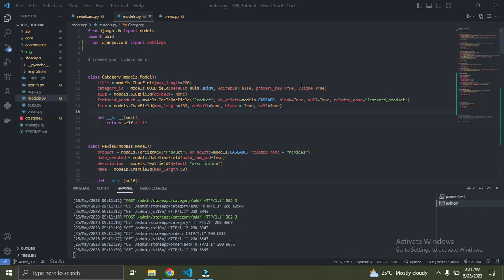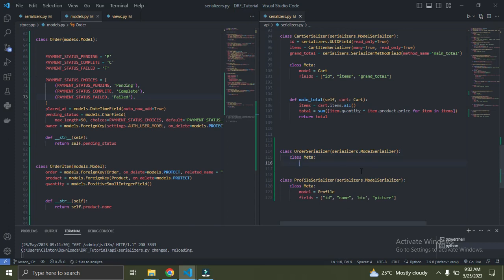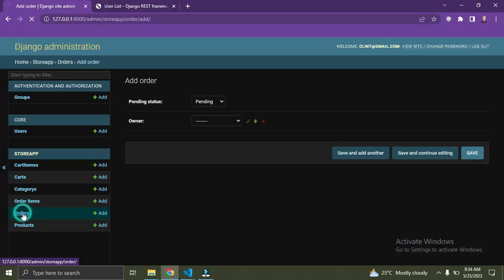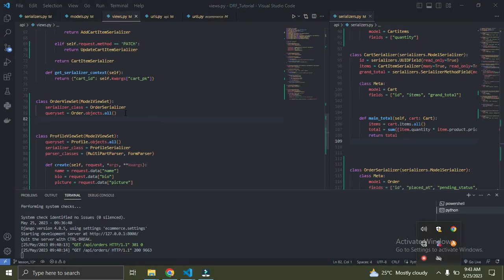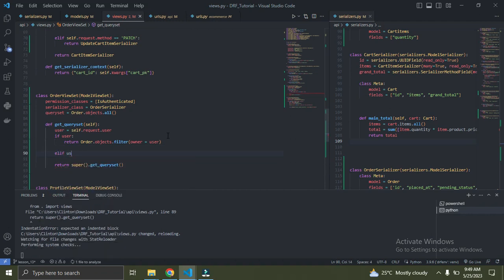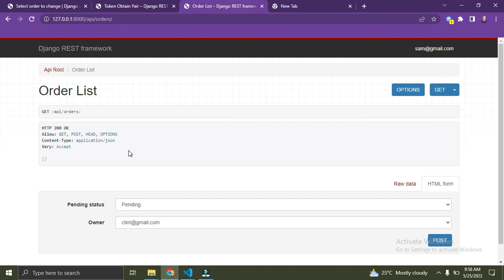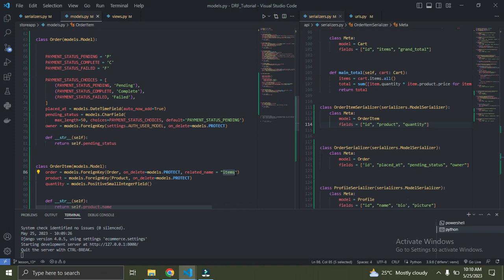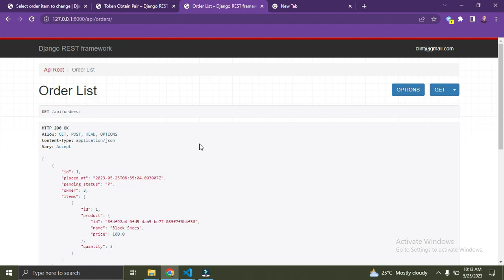Get Users Orders - Django Rest Framework Tutorial - Build an Ecommerce Restful API #16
Are you looking to create a robust and scalable ecommerce platform? Look no further! In this comprehensive tutorial series, we delve into the world of building an ecommerce REST API using Django Rest Framework.

Join me as I guide you through the entire process, starting from the basics of setting up Django Rest Framework and exploring its powerful features. You'll gain a solid understanding of RESTful architecture, authentication, serialization, and more.

By the end of this series, you'll have a fully functional ecommerce REST API that can handle product listings, user management, cart functionality, users' orders and even payment integration.

Whether you're a beginner or an experienced developer, this tutorial series is designed to help you level up your skills in building APIs using Django Rest Framework.

Don't miss out on this tutorial series to enhance your skilll on building sophisticated Restful APIs with Django Rest Framework.

Episode 16: Getting users' orders.